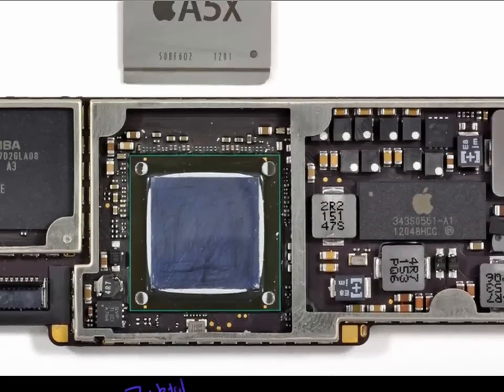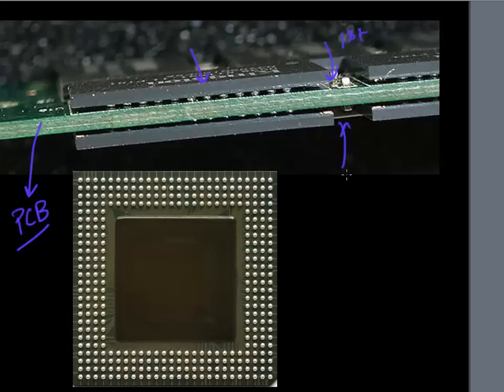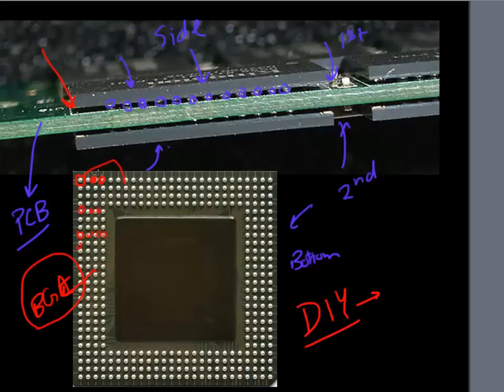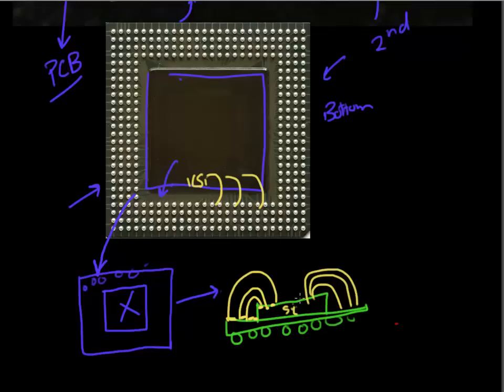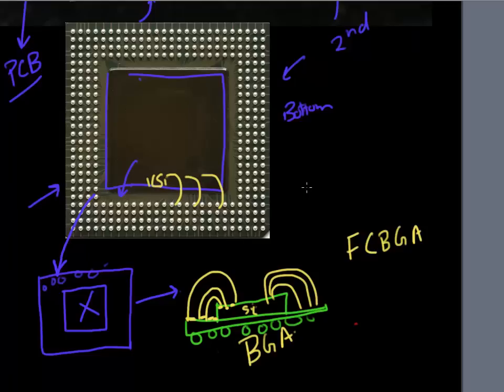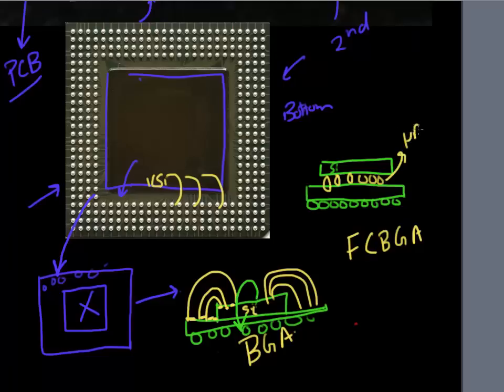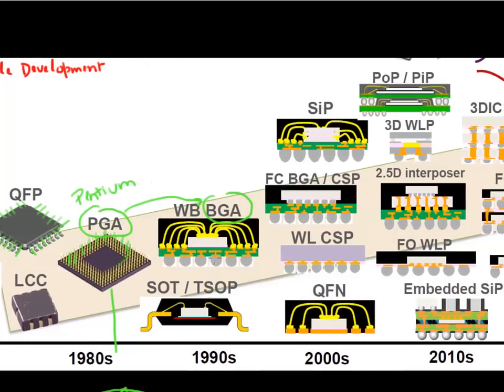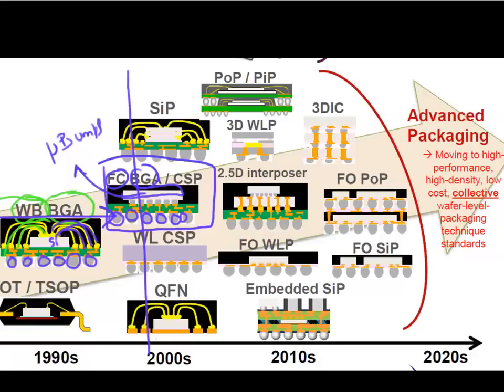30 years of IC packaging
Evolution for semiconductor chip packaging from 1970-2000